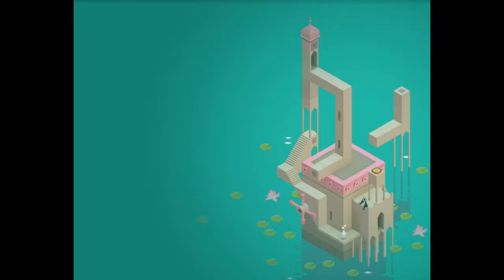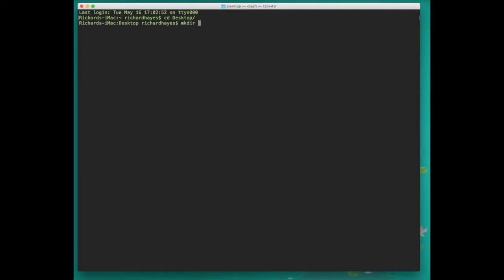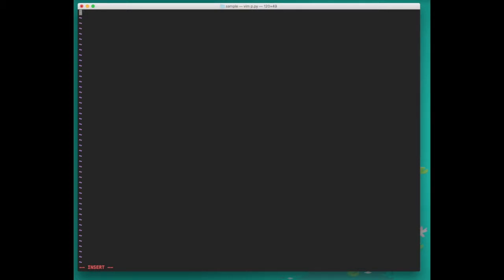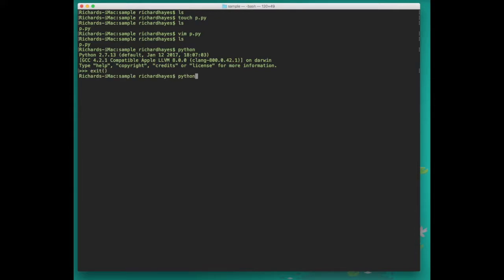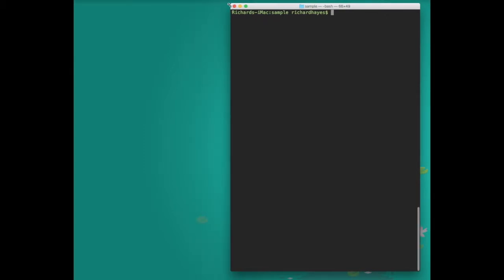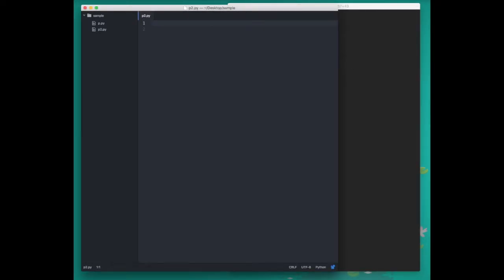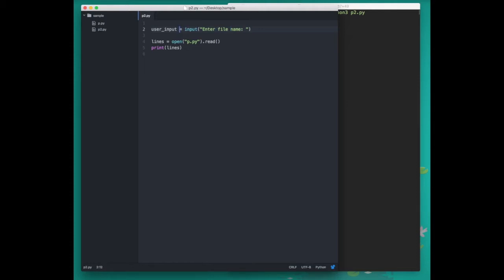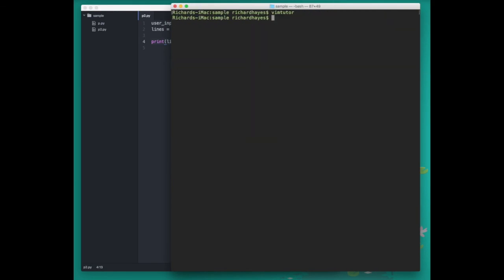Running a Python Program from the Terminal on your Mac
How to run a Python program from the terminal on your Mac